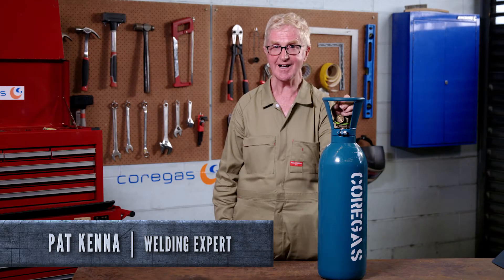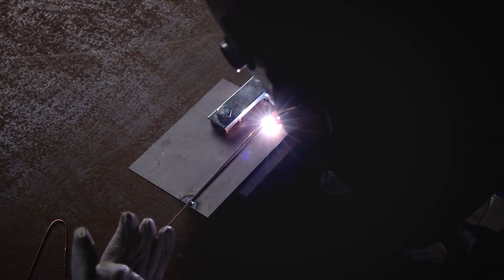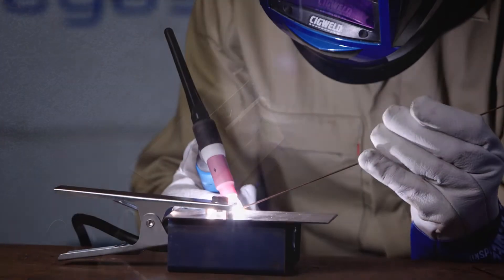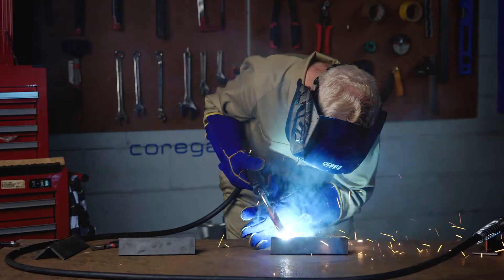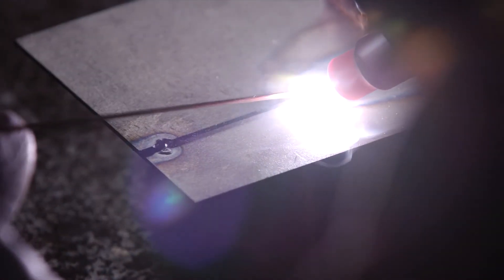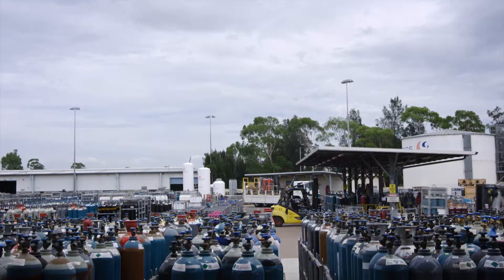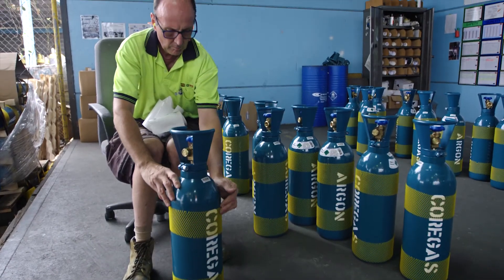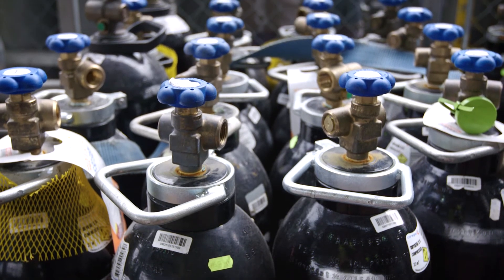Welding essentials: Argon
Welding expert Pat Kenna explains the benefits and uses of Argon in welding.